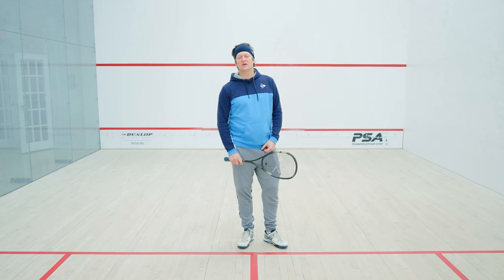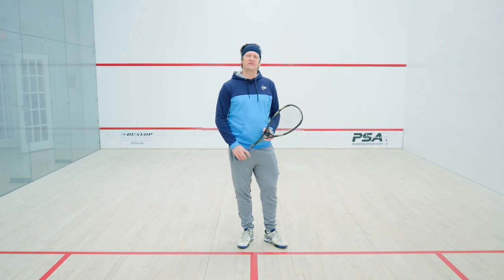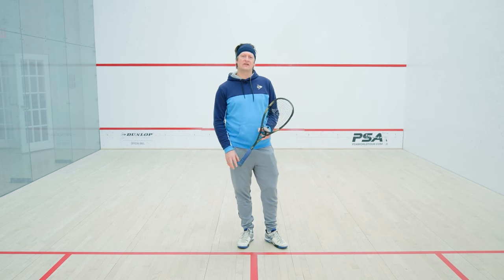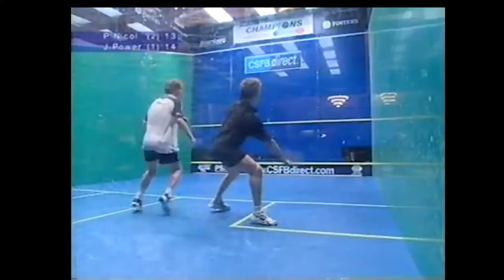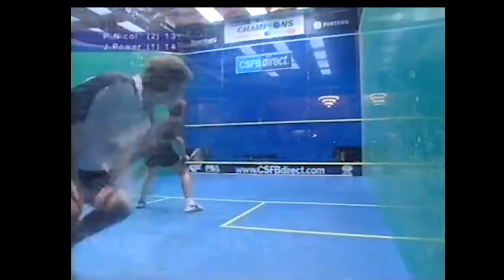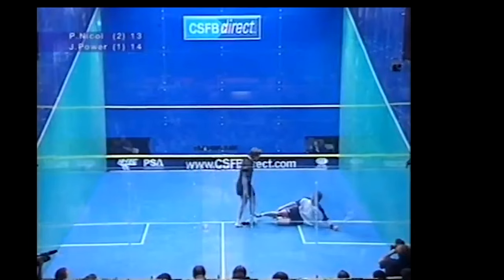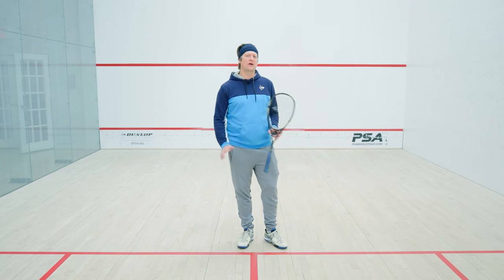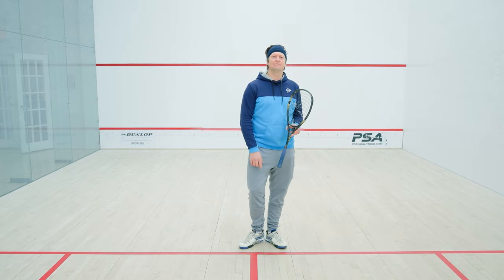Squash Coaching: How To Add Deception to Your Game - With Jonathon Power | Trailer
Deception was a big part of JP's game and we’re delighted to host him on SquashSkills as he shows you how to implement it into your own game.

Deception is fun, but it’s also so much more than trick shots and crowd-pleasing winners, and in this playlist JP will take you through the key functions of deception, from making your opponent work harder and tire quicker, to creating better options for yourself.

A snapshot of what you’ll learn:
👉 The importance of getting onto the ball early
👉 Shot selection
👉 Attacking deception
👉 Court positions
👉 Swing speed
👉 Gaining the T

There is something for everyone in here, and if you regularly play against opponents fitter than you, then this is one you can’t afford to miss!

This really is like a cheat code for your game, delivered by one of the best to have ever played it. We can’t wait for you to watch it and let us know how you get on.